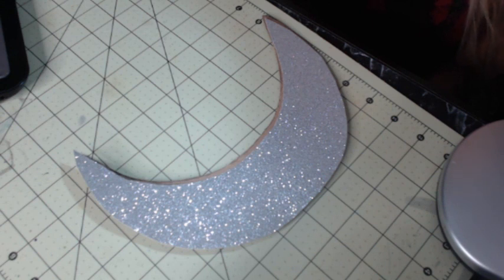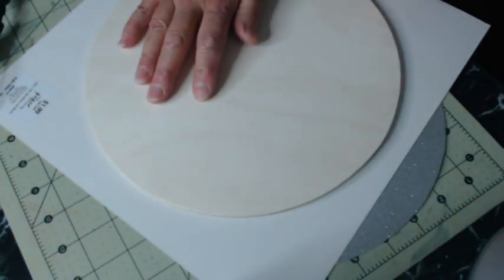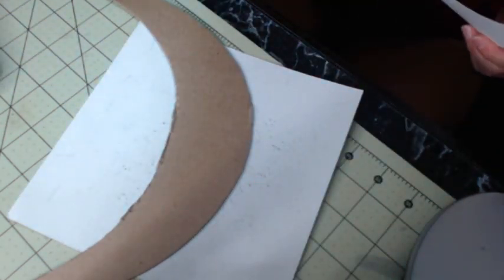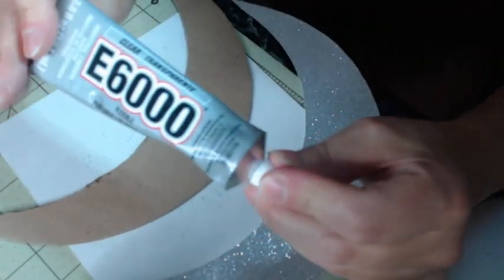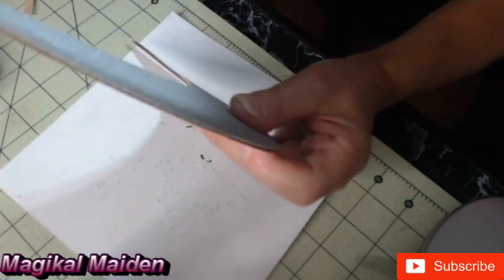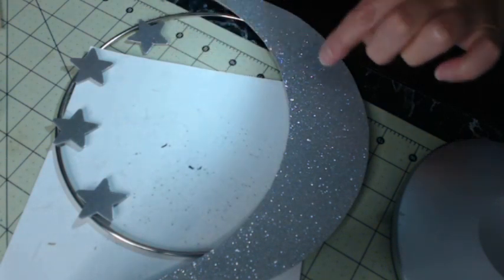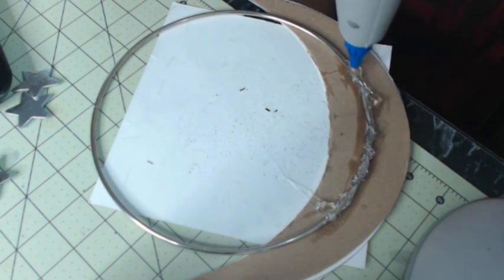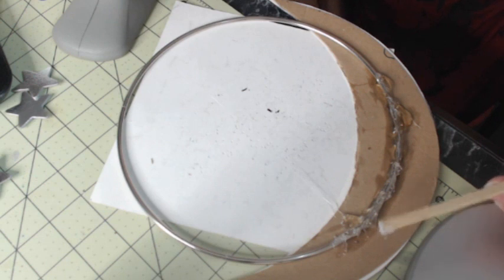MOON & STARS ON RING WALL HANGING DECOR TUTORIAL ALL UNDER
LINK FOR STAR AND CRESENT MOON DIE CUTS ON AMAZON

CREDIT FOR USE OF COPY RIGHT FREE , FREE TO USE MUSIC @CO.AG.